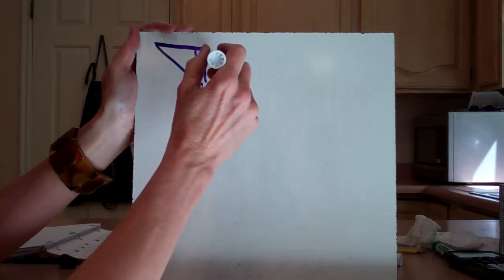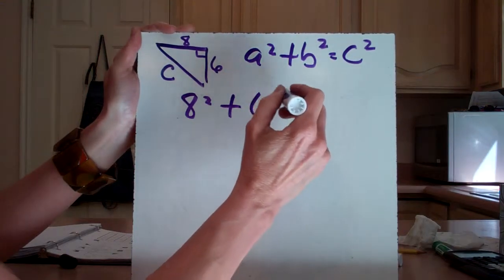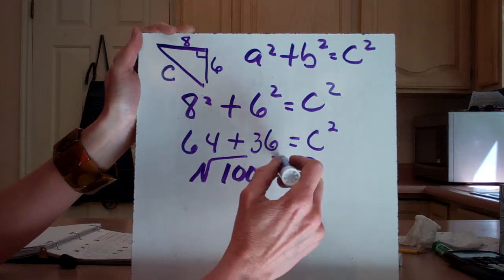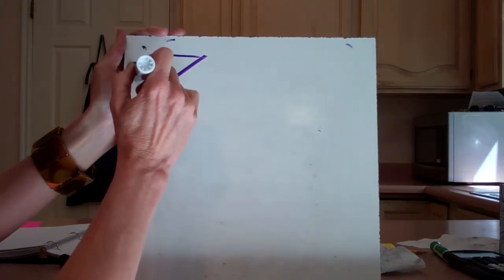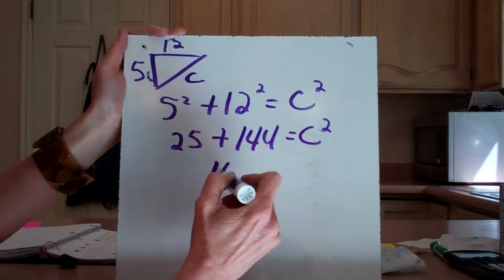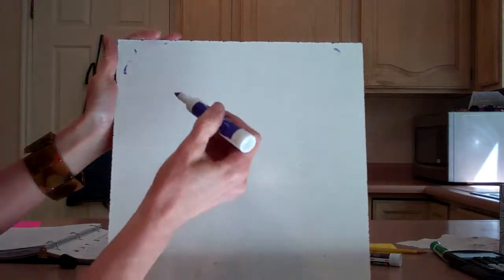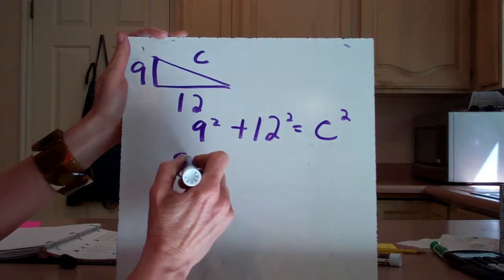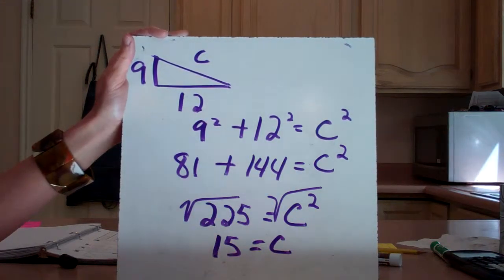Answers to Post 1 pythagorem.MP4